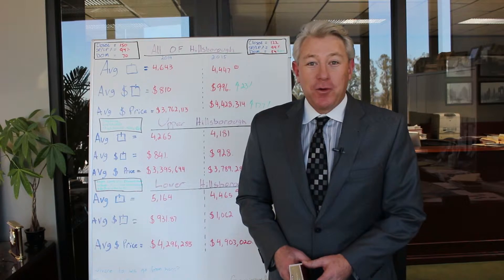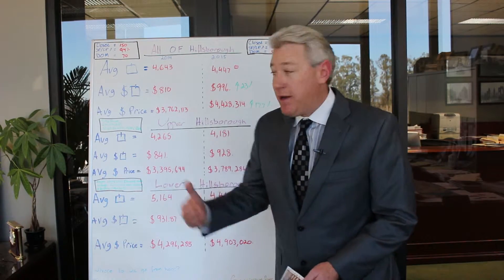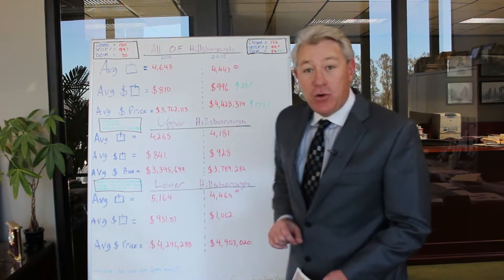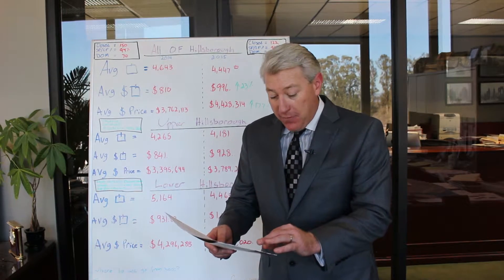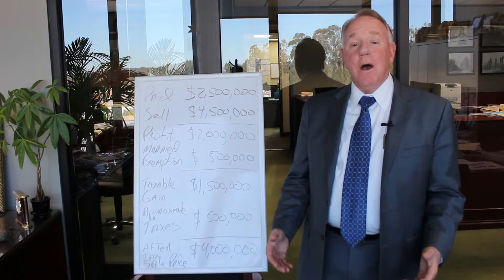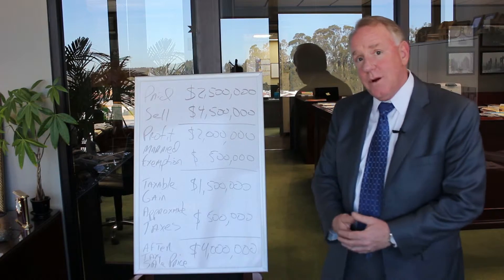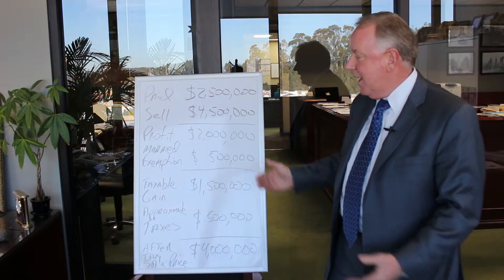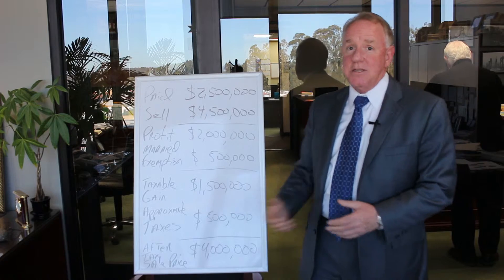2015 Hillsborough Review & Taxes w/ Tim